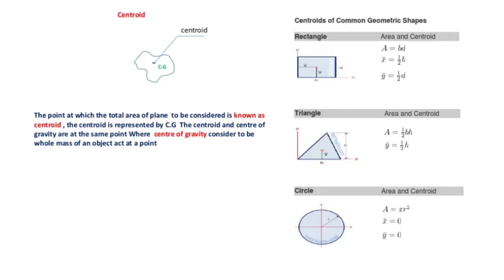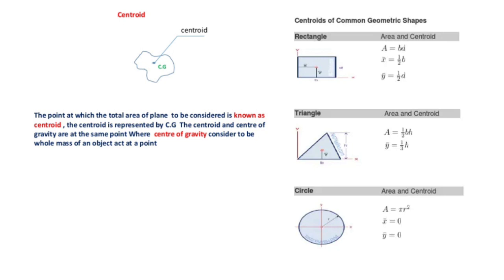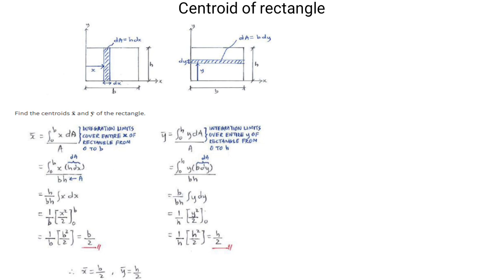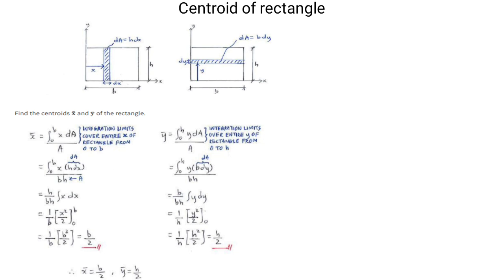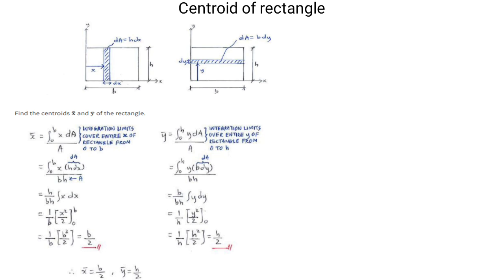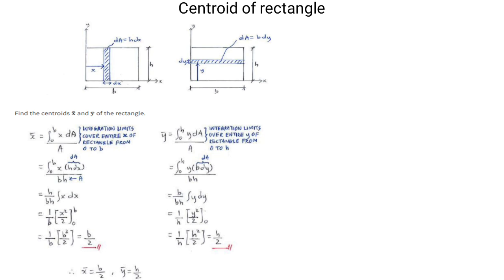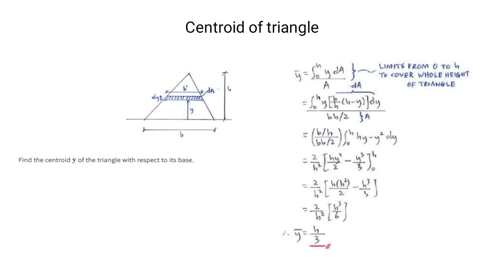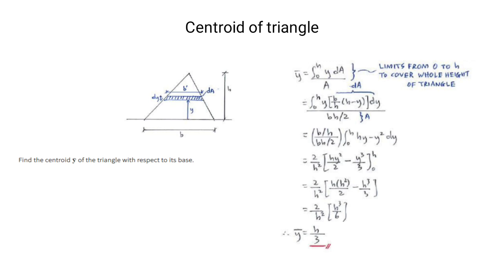Unit -IV Engineering Mechanics for Biomedical Engineers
Mechanics of Solids Part - IV